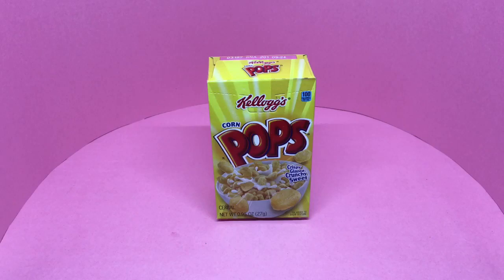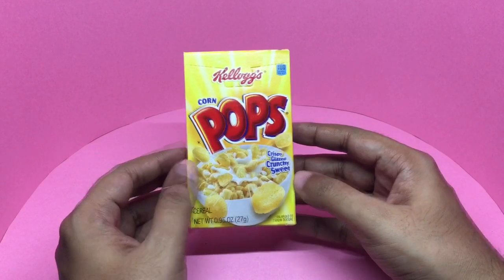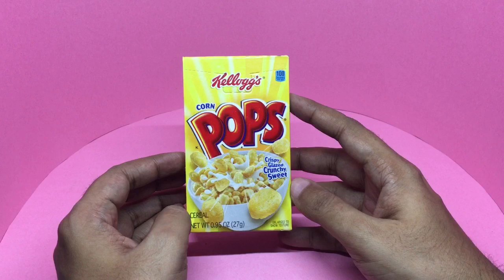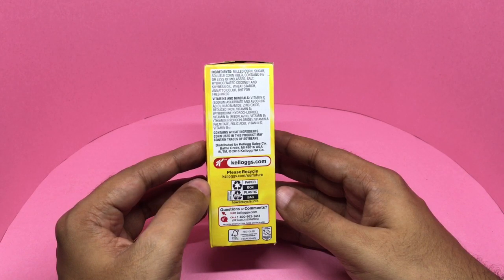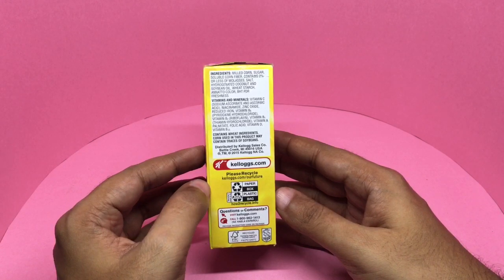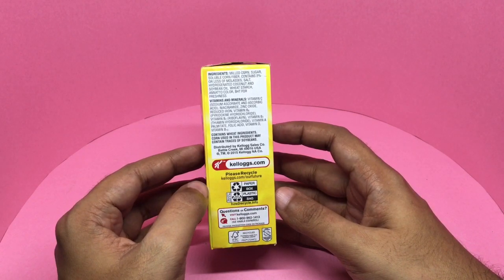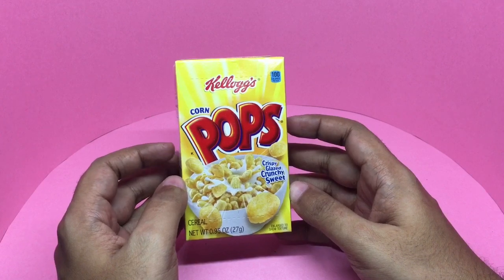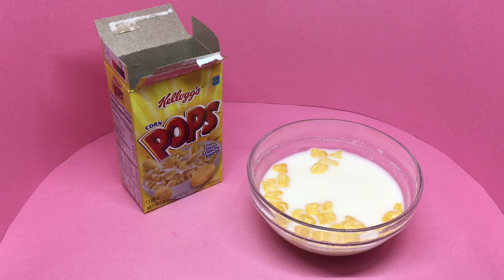Kellogg's Corn Pops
These Corn Pops are from Kellogg's. Very crunchy because of the glacé on top of it, tasty too.

Bought Kellogg's Corn Pops from Amazon